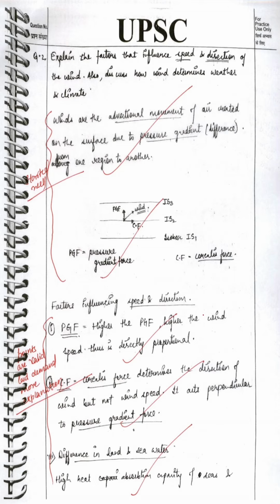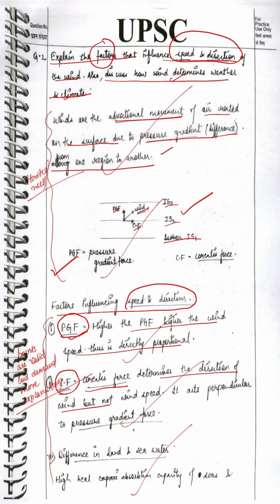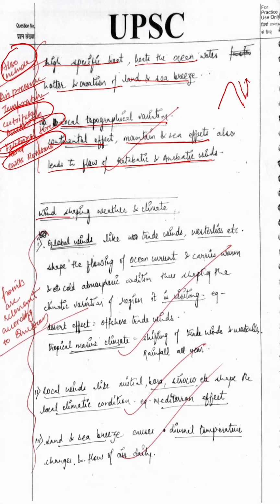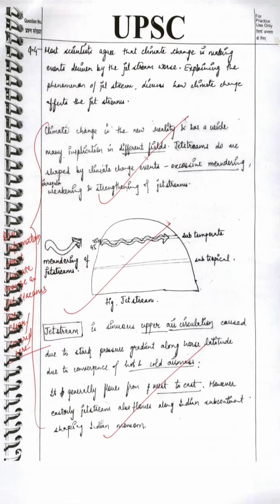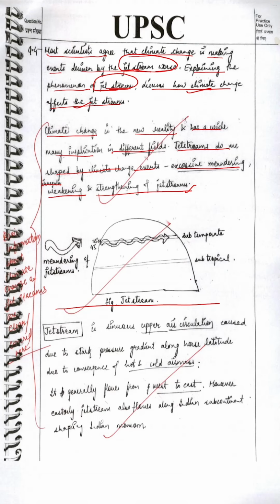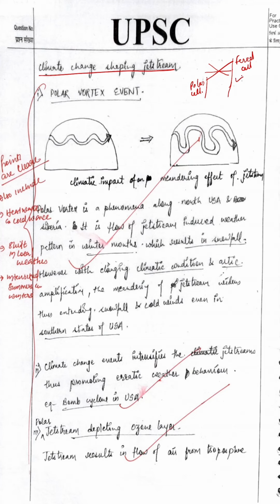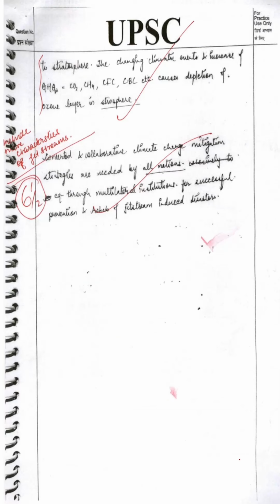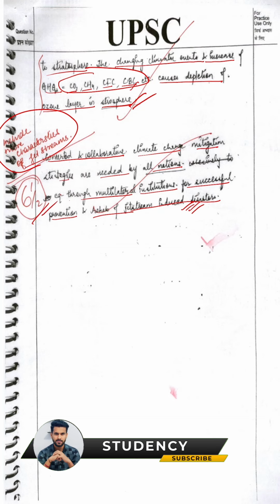UPSC Mains में Best Answer Writing कैसे करें? 📖 | Hemant Kumar Sahu AIR-722 | UPSC Toppers Copy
Best Answer Writing कैसे करें? | Hemant Kumar Sahu AIR-722 | UPSC Toppers Copy English Medium

upsc topper copy english medium
upsc toppers copy
upsc topper mains copy
upsc mains
upsc mains 2024
upac mains 2024
toppers copy upsc
upsc copy
upsc topper 2023 copy
upsc topper copy analysis
hemant kumar sahu rank 722
hemant kumar sahu copy analysis